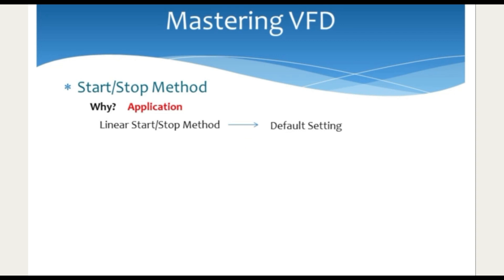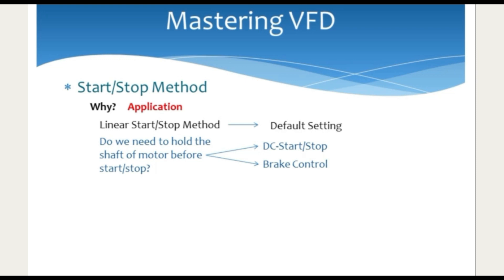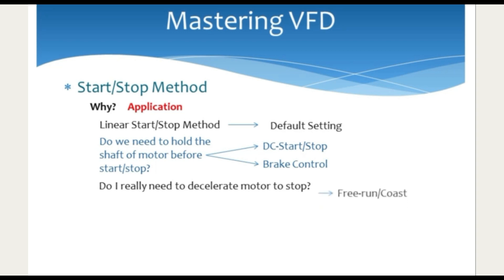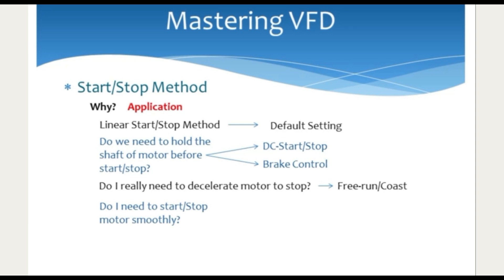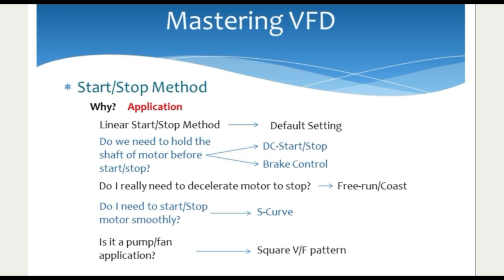Motor Start Stop Methods | মোটর স্টার্ট এবং স্টপ এর গুরুত্বপূর্ণ ইনফরমেশন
IndustriaI_Automation:
Today’s highly increasing competitiveness over the industry demands high quality and most consistent products with a competitive price. To address this challenge number of industries considering various new product designs and integrated manufacturing techniques in parallel with the use of automated devices.
Human_Machine_Interface:
Human Machine Interface, often known by the acronym HMI, refers to a dashboard or screen used to control machinery. Line operators, managers and supervisors in industry rely on HMIs to translate complex data into useful information.
Programmable_logic_controller:
PLC stands for Programmable Logic Controller. They are industrial computers used to control different electro-mechanical processes for use in manufacturing, plants, or other automation environments.
Variable_frequency_drive
VFD full form is a variable frequency drive. So the obvious questions then are what is VFD drive? Why do we use VFD? Advantages of VFD?
Servo_motors:
A servo drive receives a command signal from a control system, amplifies the signal, and transmits electric current to a servo motor in order to produce motion proportional to the command signal. Typically, the command signal represents a desired velocity, but can also represent a desired torque or position. A sensor attached to the servo motor reports the motor's actual status back to the servo drive. The servo drive then compares the actual motor status with the commanded motor status. It then alters the voltage, frequency or pulse width to the motor so as to correct for any deviation from the commanded status.
𝗜𝗻 𝘁𝗵𝗶𝘀 𝘃𝗶𝗱𝗲𝗼 𝗜 𝗵𝗮𝘃𝗲 𝘁𝗿𝗶𝗲𝗱 𝘁𝗼 𝗲𝘅𝗽𝗹𝗮𝗶𝗻 𝘃𝗲𝗿𝘆 𝗲𝗮𝘀𝗶𝗹𝘆 𝗵𝗼𝘄 𝘆𝗼𝘂 𝗰𝗮𝗻 𝗮𝗹𝘀𝗼 𝘂𝘀𝗲 𝘁𝗵𝗶𝘀 𝘁𝗮𝗿 𝗜 𝗹𝗶𝗸𝗲 𝗶𝘁
C𝐨𝐧𝐭𝐞𝐧𝐭 C𝐫𝐞𝐚𝐭𝐢𝐨𝐧
MᵢZₐₙᵤᵣ  Rₐₕₘₐₙ  Aₚₒₙ

𝙋𝙡𝙚𝙖𝙨𝙚 𝙖𝙫𝙤𝙞𝙙 𝙤𝙩𝙝𝙚𝙧 𝙢𝙚𝙩𝙝𝙤𝙙𝙨 𝙤𝙛 𝙘𝙤𝙥𝙮𝙞𝙣𝙜 𝙤𝙧 𝙙𝙪𝙥𝙡𝙞𝙘𝙖𝙩𝙞𝙣𝙜 𝙩𝙝𝙚 𝙫𝙞𝙙𝙚𝙤, 𝙖𝙣𝙙 𝙝𝙚𝙡𝙥 𝙪𝙨 𝙨𝙪𝙥𝙥𝙤𝙧𝙩 𝙖𝙣𝙩𝙞-𝙥𝙞𝙧𝙖𝙘𝙮 𝙢𝙚𝙖𝙨𝙪𝙧𝙚𝙨 𝙞𝙣 𝙖𝙣𝙮 𝙬𝙖𝙮 𝙮𝙤𝙪 𝙘𝙖𝙣. 𝙏𝙝𝙖𝙣𝙠𝙨.
𝓜𝓭: 𝓜𝓲𝔃𝓪𝓷𝓾𝓻 𝓡𝓪𝓱𝓶𝓪𝓷 𝓐𝓹𝓸𝓷 |
About : MIZU TECH is a YouTube Channel, where you will find Industrial Automation technological videos in Bangla , New Video is Posted Everyday :)